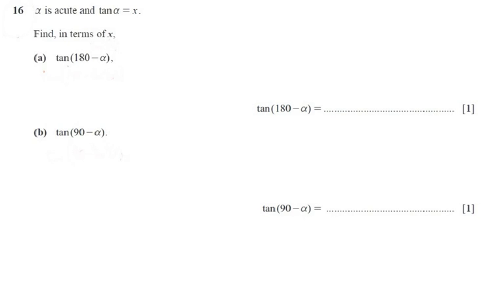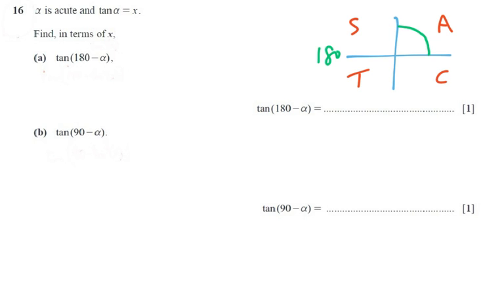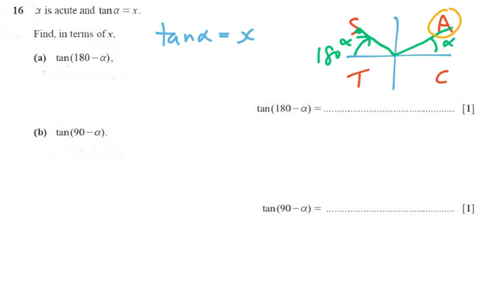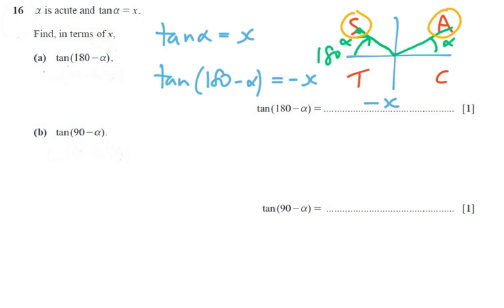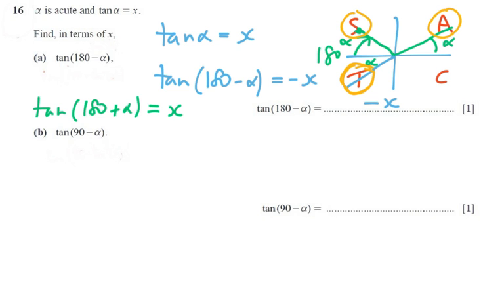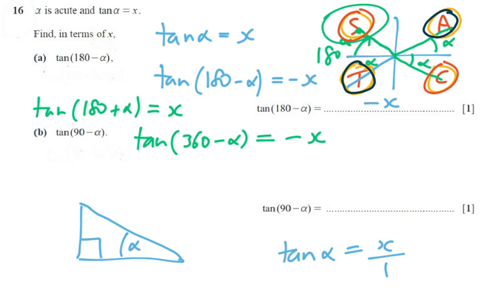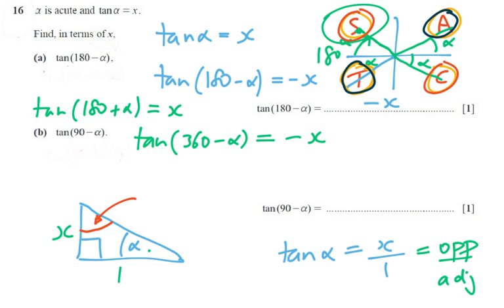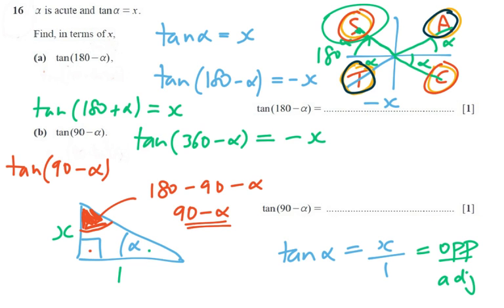Non Calculator Trigonometry Question (Cambridge IGCSE in International Mathematics 0607) Paper 2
I use CAST diagrams and draw a right angled triangle with the given information to help me solve this question.